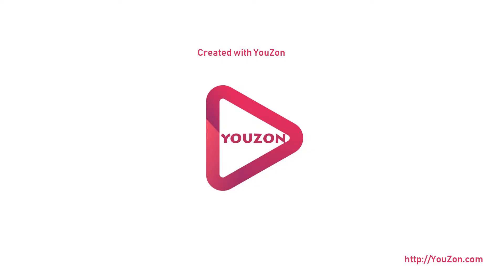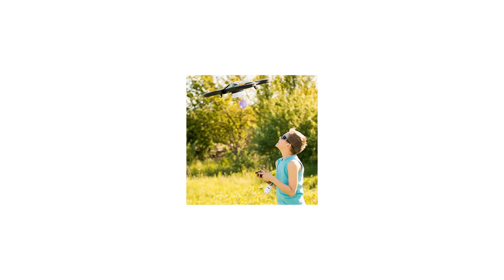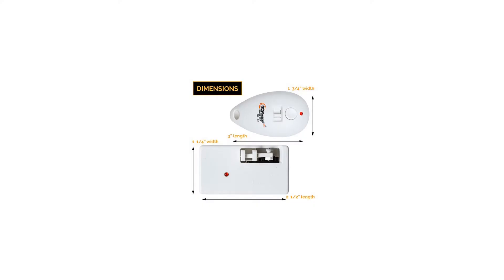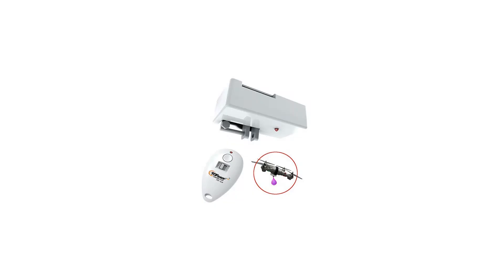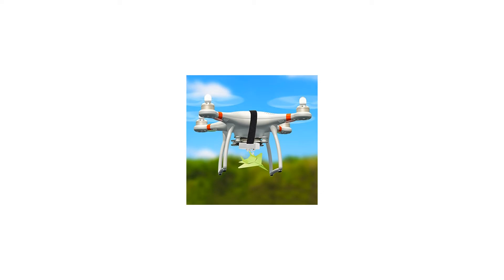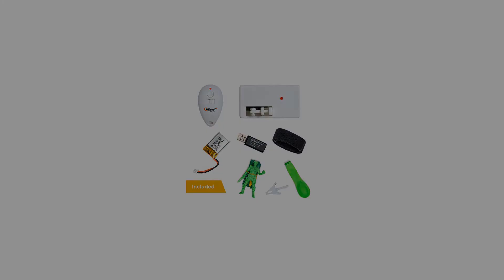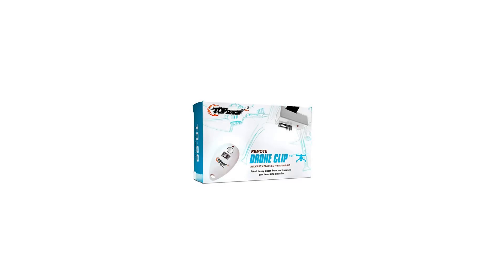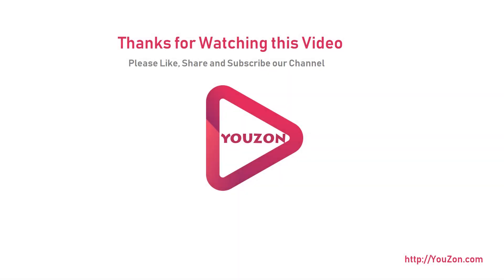Top Race Drone Clip Remote Control Object Launcher, Release and Drop Drone Delivery, Ho...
PATENTED PRODUCT: The Top Race Drone Clip is a breakthrough in the drone accessories industry which will finally allow you to launch and deliver products with your own drone. PREPARE FOR A LOAD OF FUN: The Release and Drop accessory for drones attaches to any bigger size drone such as the DJI Phantom, Syma X8W or even Top Race TR-Q511. or Syma X5C The Top Race Drone Clip can hold up to 200 Grams/7 oz, strong enough for a water balloon or bag of confetti at your best friends engagement party. EASY INSTALLATION: The Top Race Drone Clip installs extremely easy, Simply wrap the included strip around your drone, pair transmitter with clip, load your desired object, fly drone and release whenever you are ready LONG PLAYING TIME: The RC object launcher drone accessory Can operate up to 2 hours on 1 charge and the transmitter works at a distance of 180 feet so you can fly high over your kids and dump over them the included water balloonsable, Remote Transmitter, Parachute and water balloons (to start you off with the fun...) WHAT'S INCLUDED: Drone Clip, Clip Fastener, USB Charging Cable, Remote Transmitter, Batteries for Remote and Device, Parachute and water balloons (to start you off with the fun...)